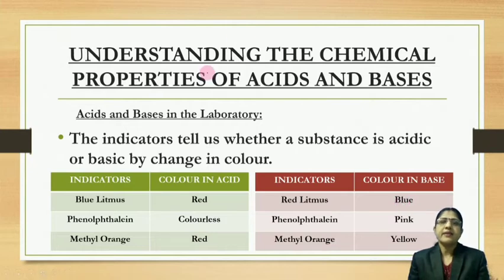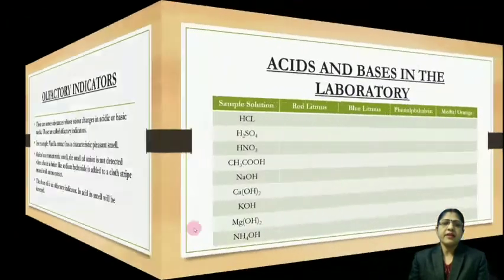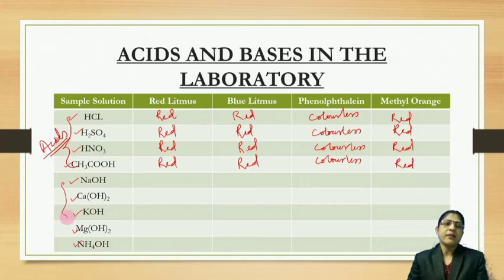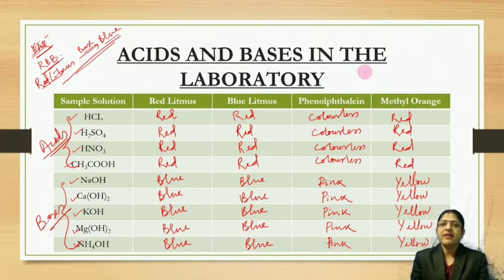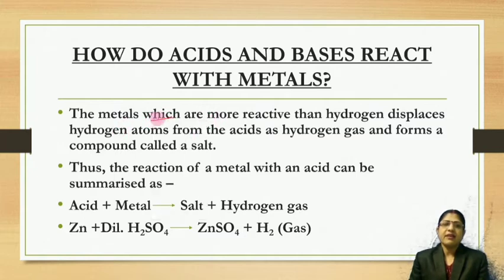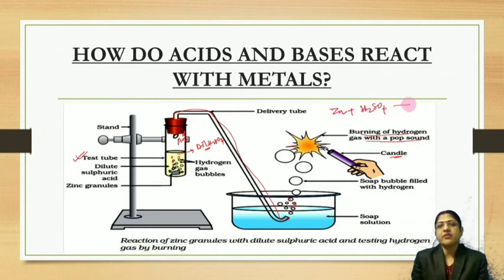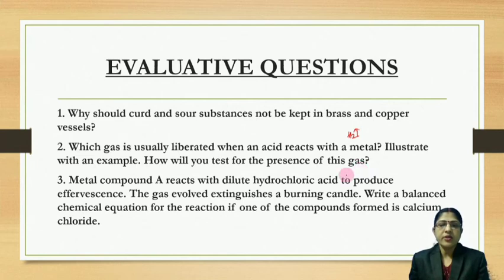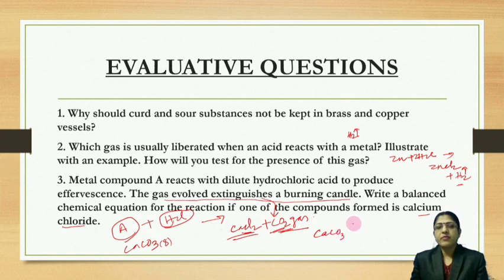CBSE (NCERT) | Class-X | Science | Chapter-2 | Acids, Bases and Salts (Part-2)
This video covers NCERT Syllabus in detail.